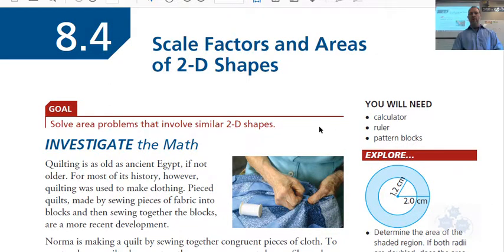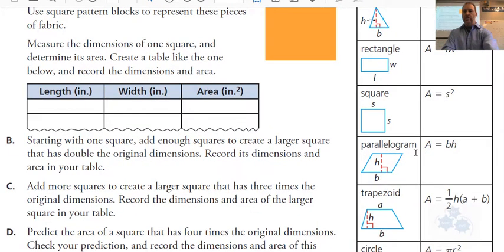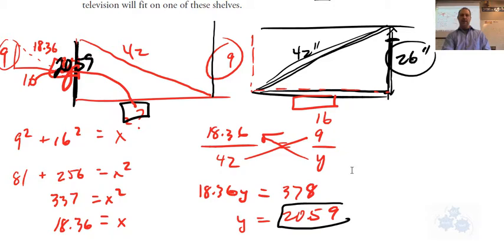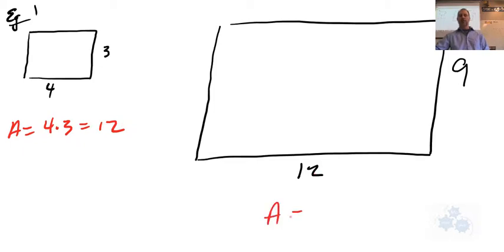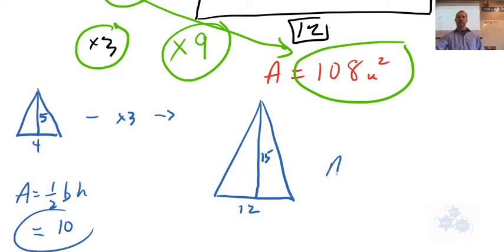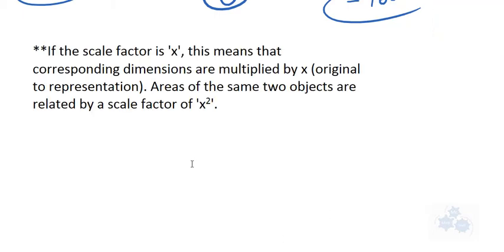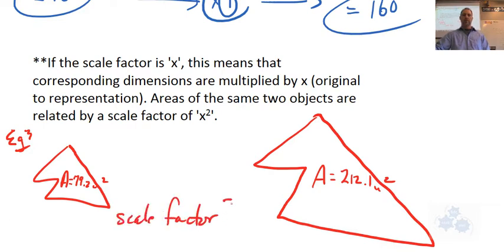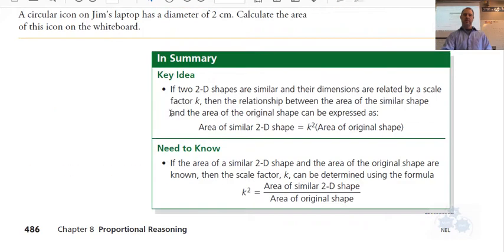FM 20 8.4 Scale Factors and Areas of 2 D Shapes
how are areas of similar objects related?? They are related by the SQUARE OF THE SCALE FACTOR!!